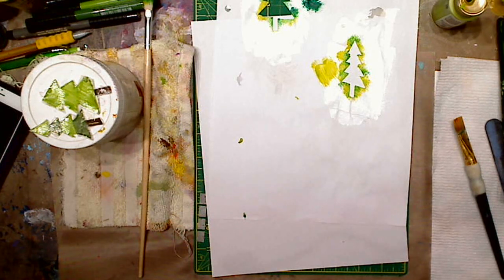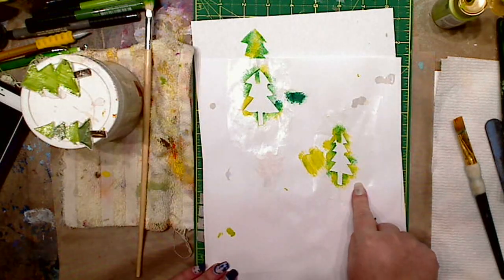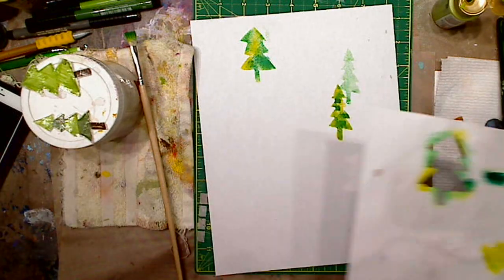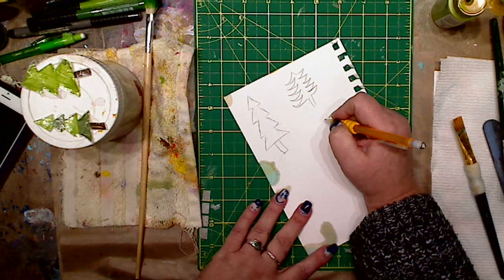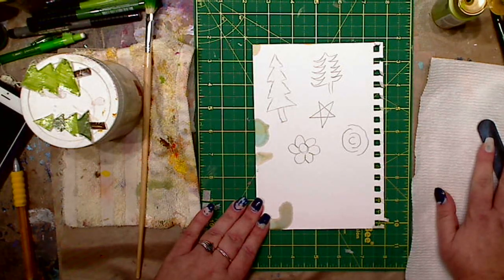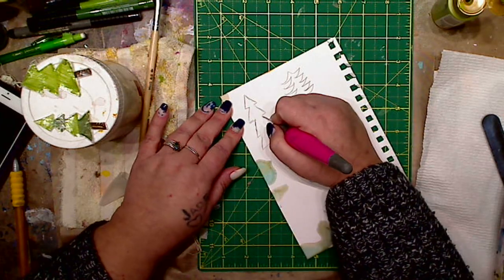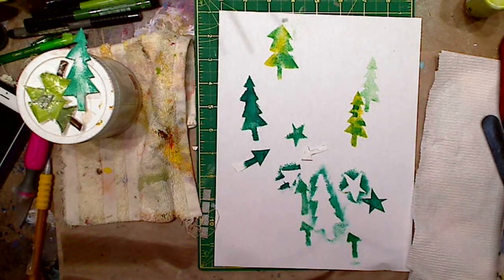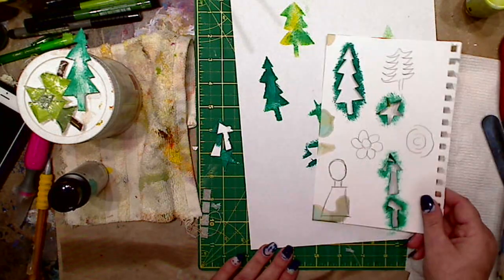How to Make Your Own Stencils with ANY Paper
Kelly Donovan
2423 Acorn Dr